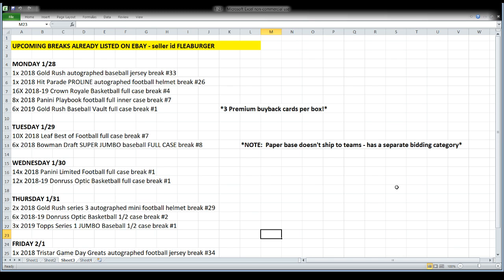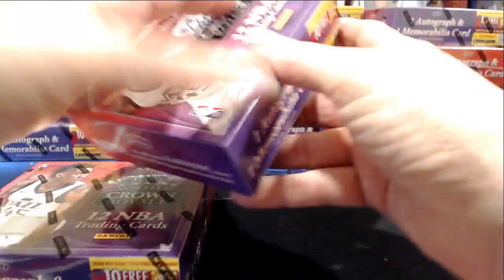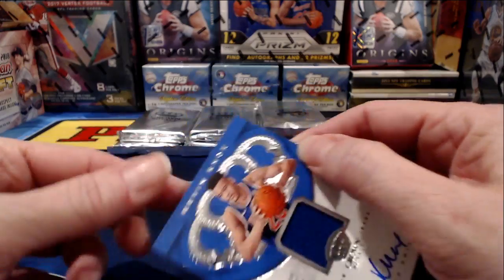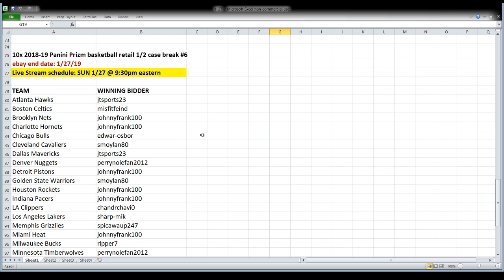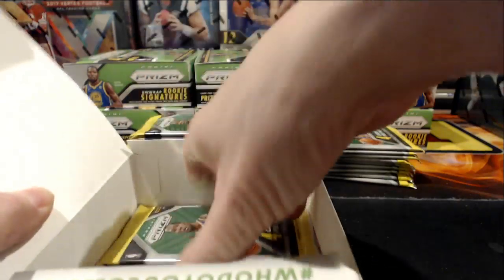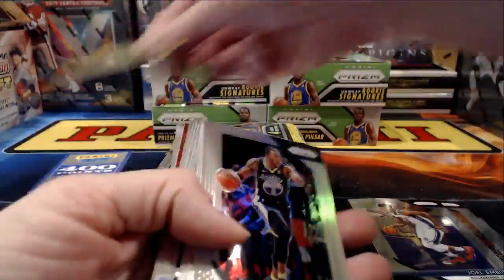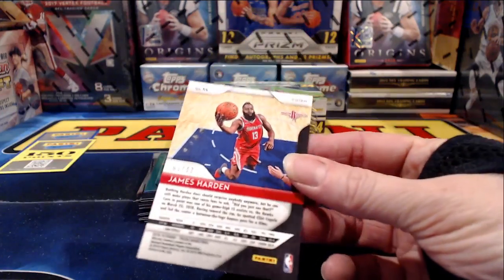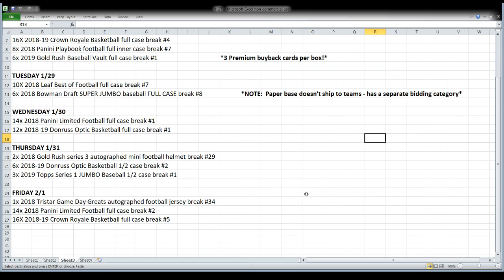Leader Of The Pack Breaks Live Stream